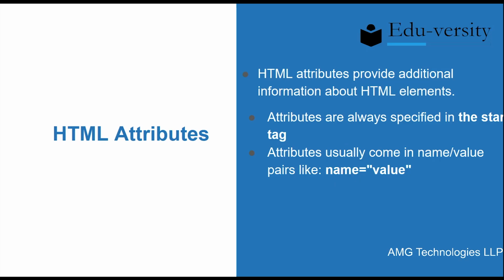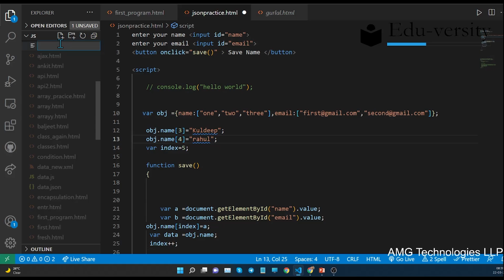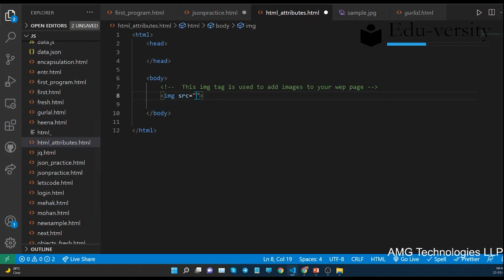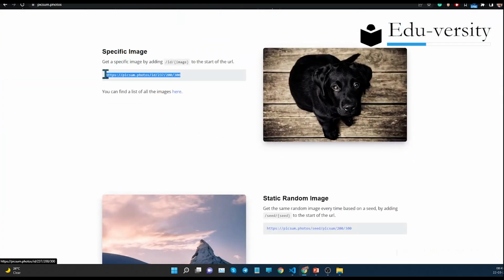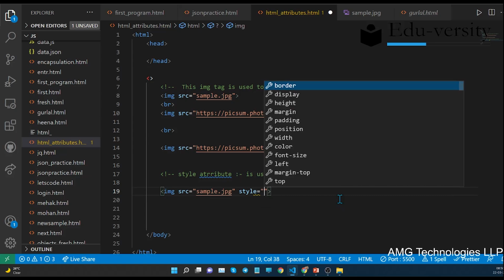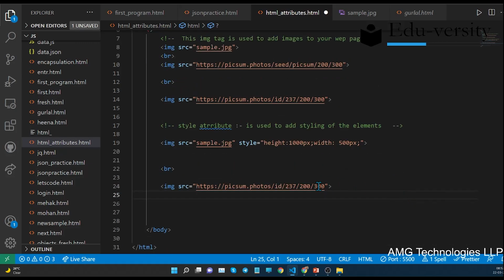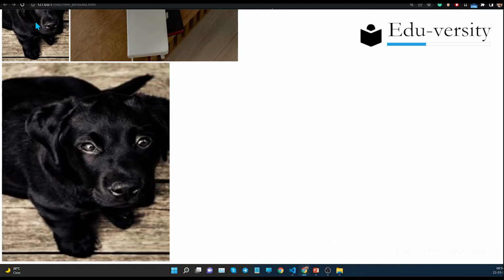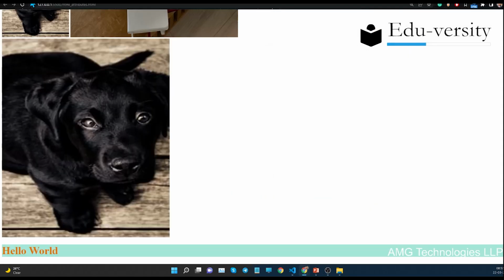HTML Attributes Mastered: Control Every Element on Your Webpage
These 10 attributes are non-negotiable! If you want to build clean, functional, and modern websites, you need to master this core list. We do a code walkthrough for each one, including how to handle user input with the value and type attributes, accessibility with alt, and defining targets with target. Watch and master the essential keys to writing efficient and meaningful HTML code

Go beyond id and class. This tutorial deep-dives into modern HTML development by exploring semantic attributes (like role and aria), custom data-* attributes for JavaScript integration, and the crucial use of rel. Learn how modern frameworks and accessibility standards depend on the correct application of these elements. Level up your understanding of the HTML specification and write professional, future-proof code.

Stop writing boring HTML! Attributes are the keys to unlocking element power, allowing you to add images, create links, assign IDs/Classes, and manage form input. This complete guide breaks down the most essential attributes (like href, src, id, class, and style) and shows you how to use them correctly for structure and styling. Perfect for moving past basic syntax and gaining true control over your layout.